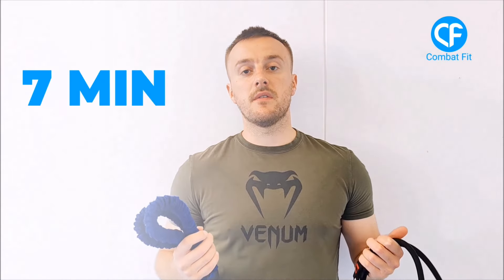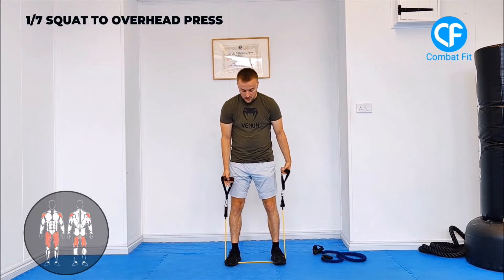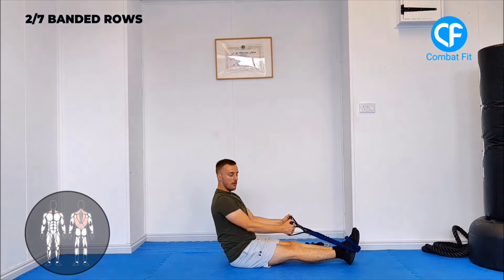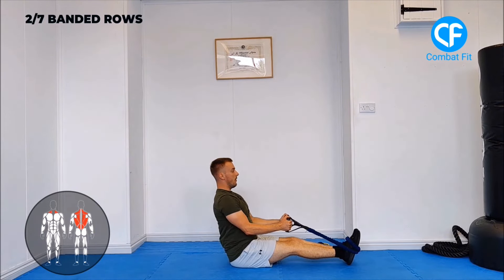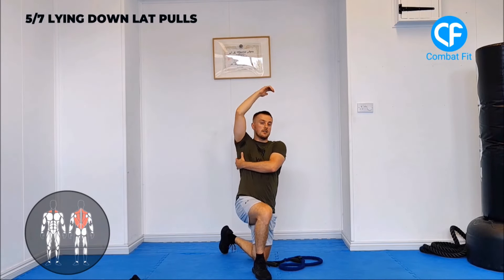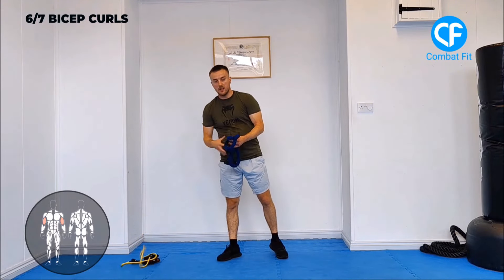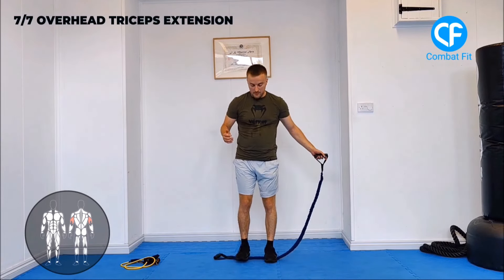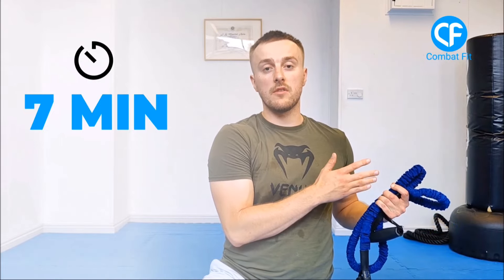Beginner's Guide: 7-Minute Resistance Band Workout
Try this 7-Minute Resistance Band Workout for Beginners to get fit fast! This quick and effective workout is perfect for anyone looking to add some resistance training to their routine. Grab your resistance bands and let's get started!

This 7-Minute Resistance Band Workout is perfect for beginners who want to tone up and build strength using just one piece of equipment. In this video, you'll learn how to perform 7 effective exercises using resistance bands, all while ensuring you're using the correct technique to maximize results and avoid injury.

What is the Combat Fit channel about?
It's your go-to YouTube channel for quick, effective, and beginner-friendly fitness workouts! 🏋️‍♂️

Whether you’re just starting out or looking to level up your fitness routine, our videos are designed to guide you through every step with clear instructions, proper techniques, and routines that fit into your everyday life. From full-body workouts and targeted exercises to tips on using gym equipment like resistance bands and cable machines, we’ve got you covered.

7-Minute Resistance Band Workout:
00:00 Intro
00:43 Different Bands
01:27 Squat overhead press
03:11 Banded rows
04:13 Chest press
05:55 Banded deadlifts
07:30 Lying down lat pulls
08:41 Bicep curls
10:34 Tricep extensions